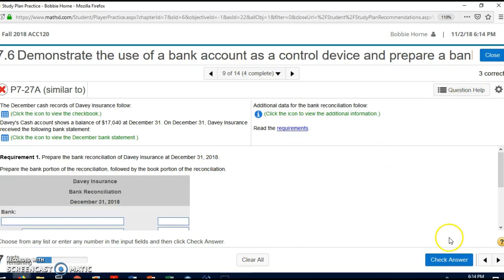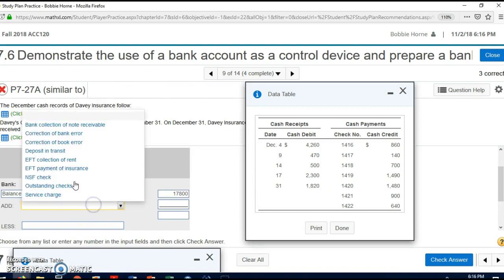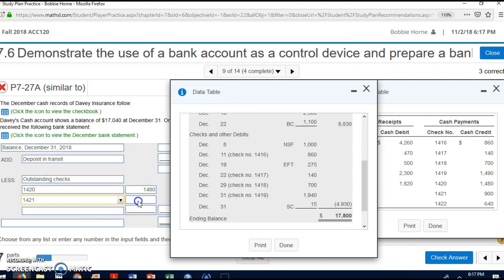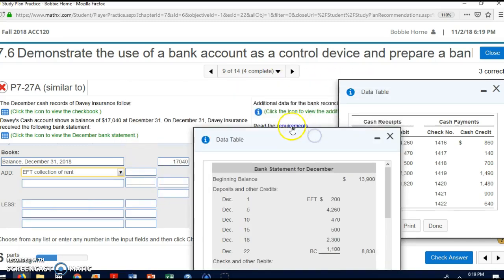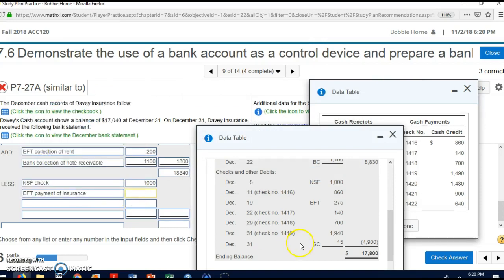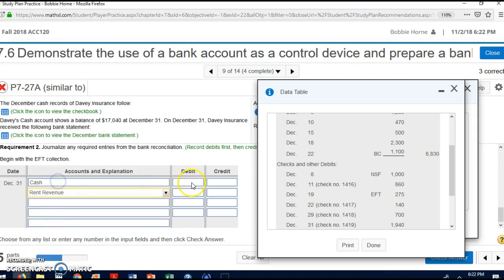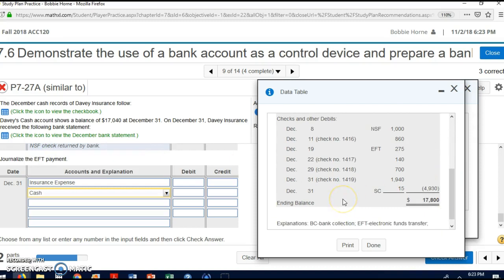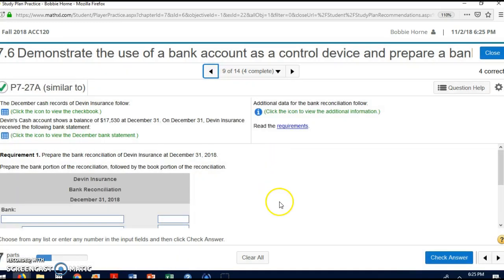ACC Bank Reconciliation Problem (7-27A)